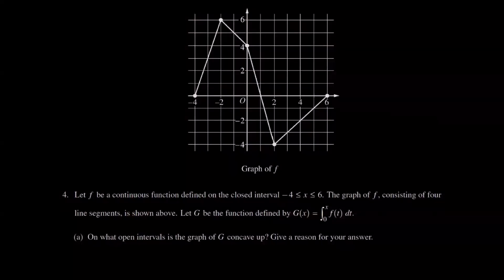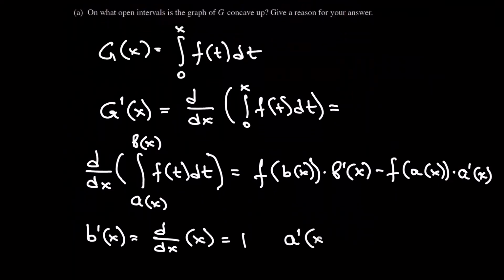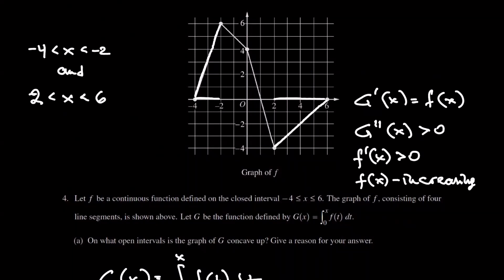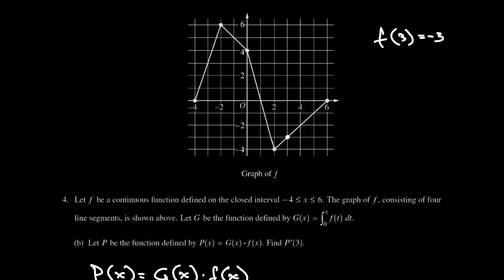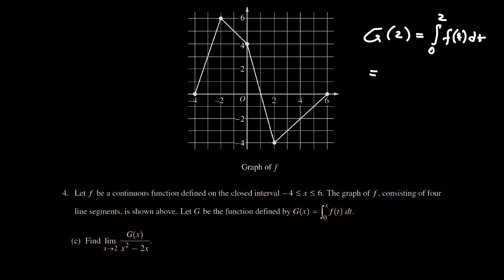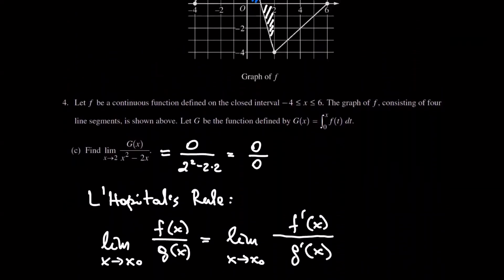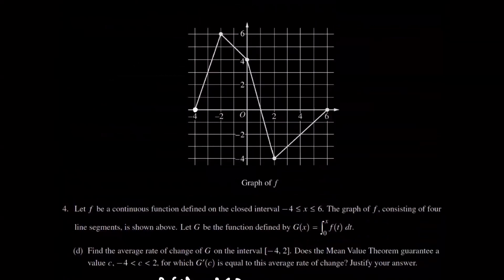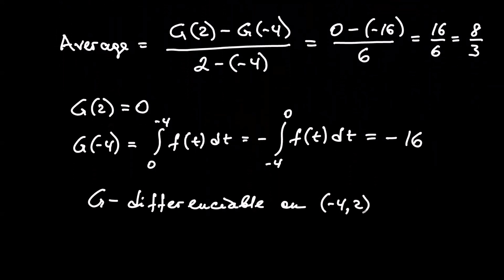Question 4 - 2021 Free Response AP Calculus AB/BC Exam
0:00 Part a - solution
4:31 Part b - solution
8:16 Part c - solution
11:14 Part d - solution